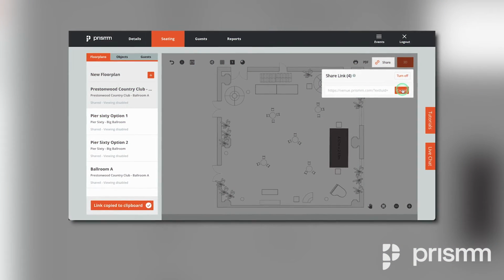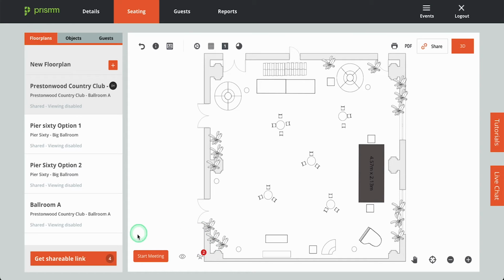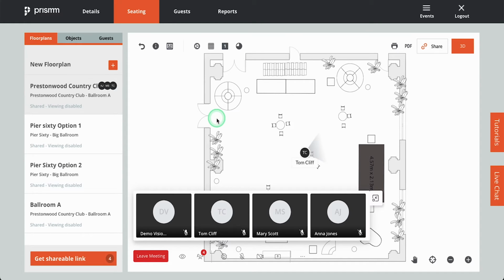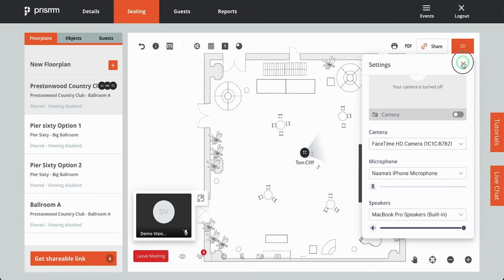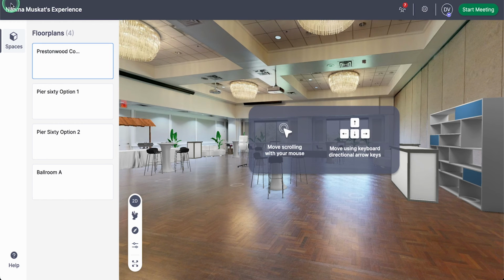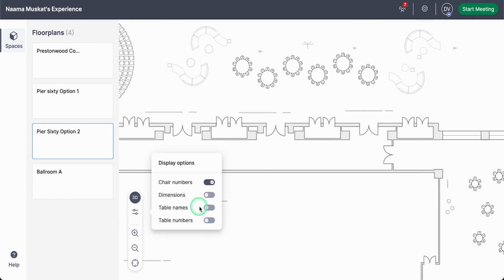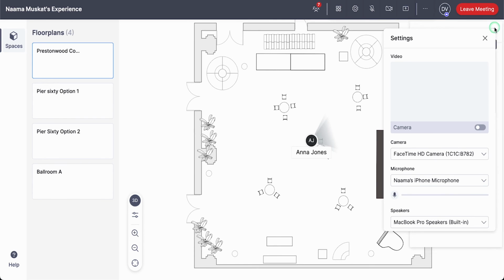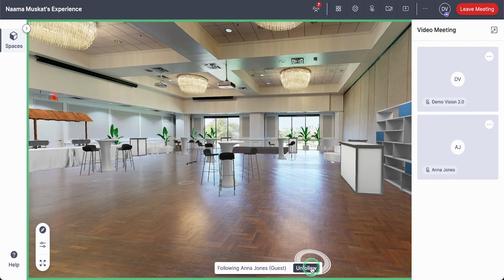Shareable Link Tutorial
New Version  (Updated Apr 2024)